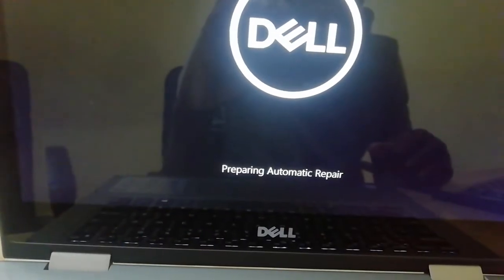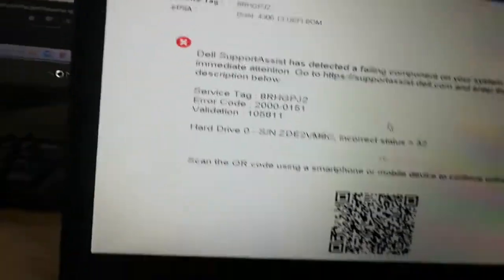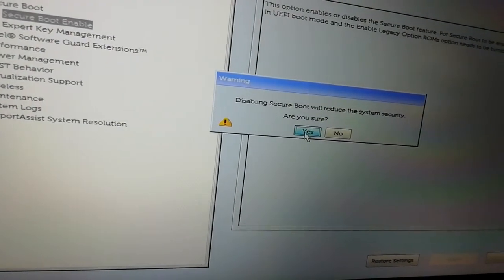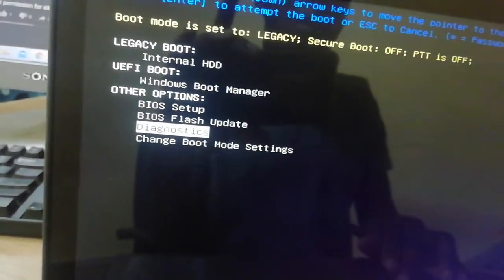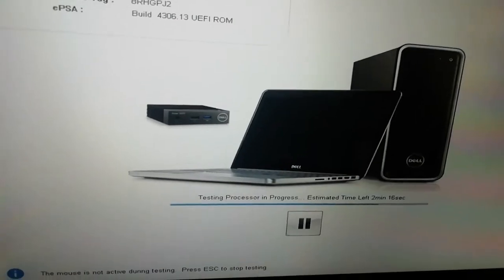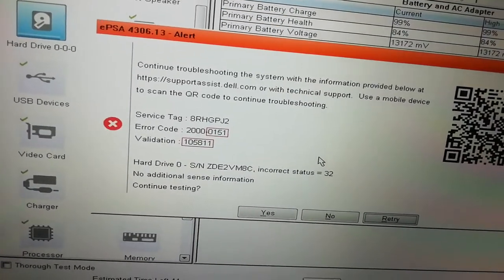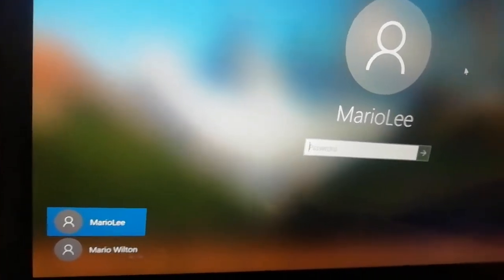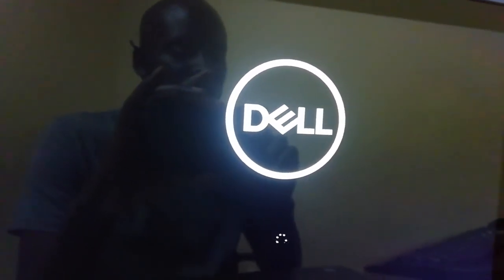hard drive not installed dell inspiron error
Dell hard drives not installed is an error that can occur due to many reasons like corrupted registry, BIOS settings, physically damaged hardware
Why does my Dell laptop keep saying hard drive not installed?
Sometimes the issue of Dell hard drive not installed/no hard drive detected/hard drive not found/no hard drive is caused by loose or damaged hard drive cable. You need to check the hard disk connectivity physically. For a Dell laptop, open the back case. Then, remove the hard drive and reconnect it.

How do I fix a hard drive error on my Dell laptop?

    Perform a hard reset.
    Run a hardware diagnostic test.
    Disconnect external devices.
    Update the BIOS and drivers.
    Repair the missing or corrupted Windows system files.
    Restore the computer using Windows System Restore.
    Restore the computer to factory default settings.

How do you fix a hard drive failure?
How to Fix Hard Drive Failure

    Clean Out the Computer Vents. Over time, dust and debris will visibly clog up the vents on your computer. ...
    Check the Power and Data Cables. Your hard drive has power and data cables that connect to it from the computer power supply and motherboard. ...
    Check Your Bios. ...
    Listen for Sounds.